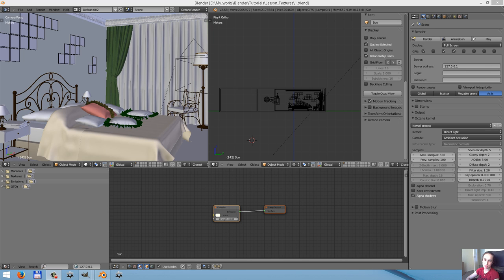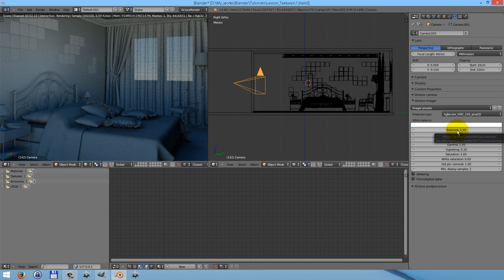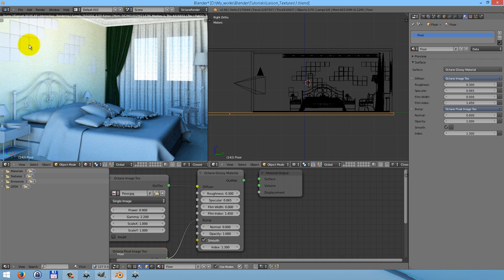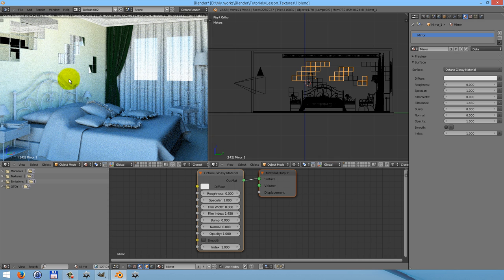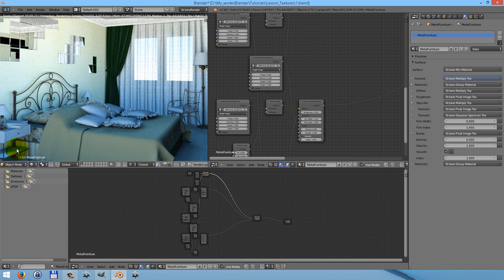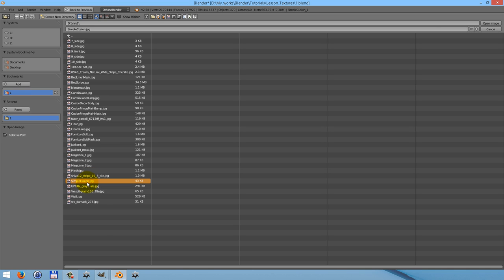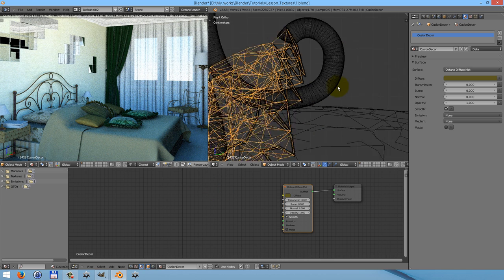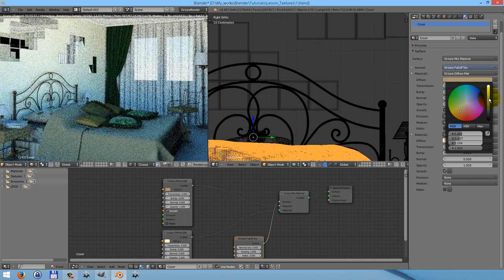OctaneRender for Blender tutorial: Introduction, basic workflow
OctaneRender for Blender integrated plugin tutorial for very beginners: introduction and basic workflow.